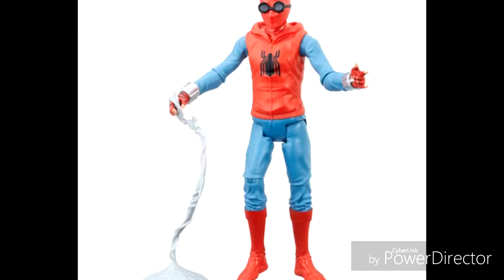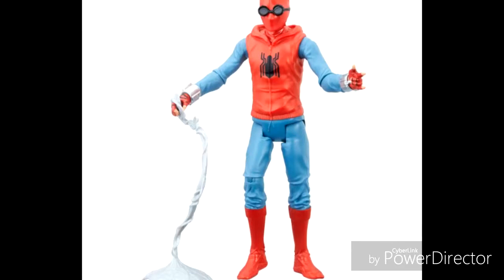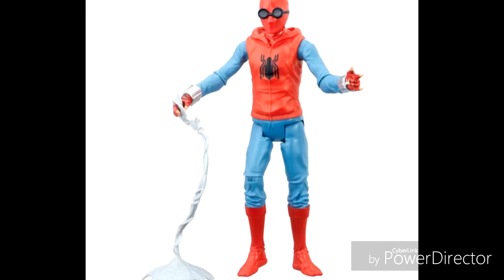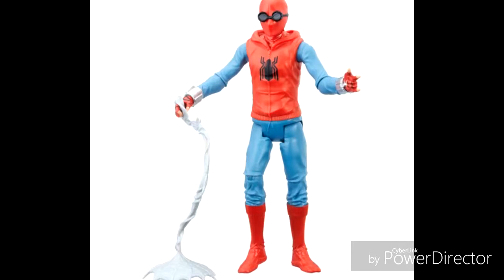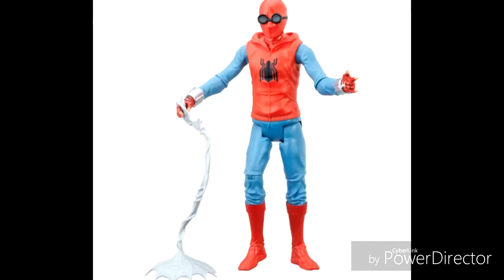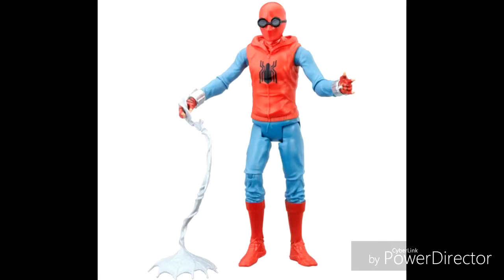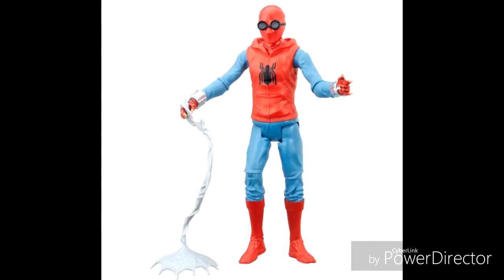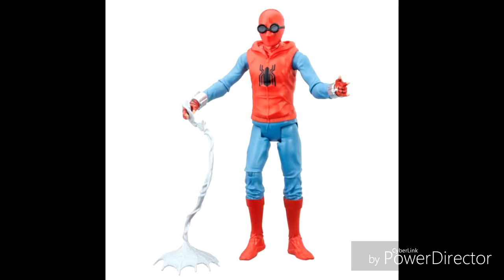First not Marvel Legends Spider-Man homecoming toy figure revealed